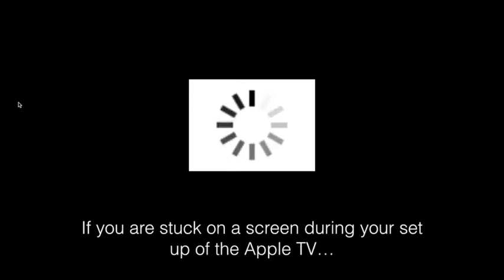Apple TV Tip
This video is about Apple TV Tip